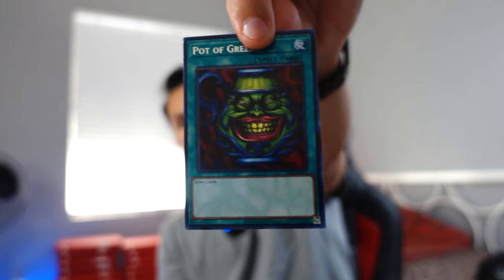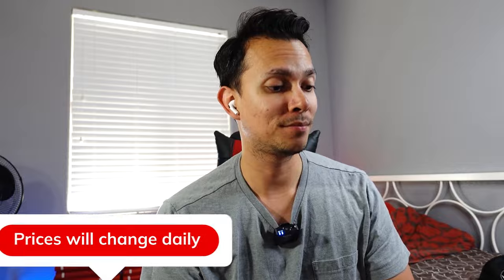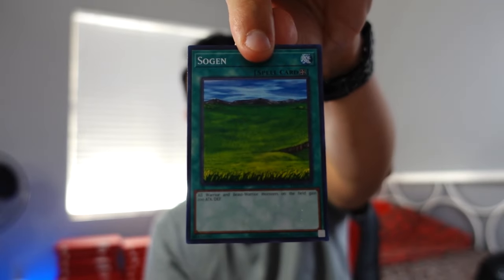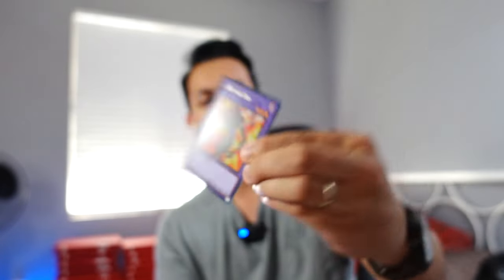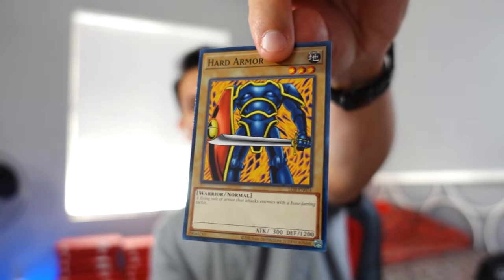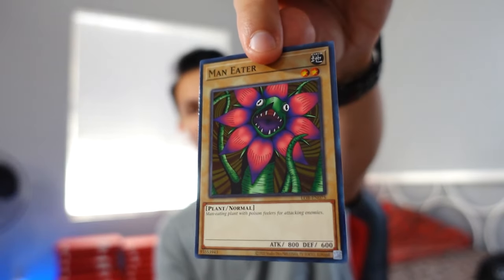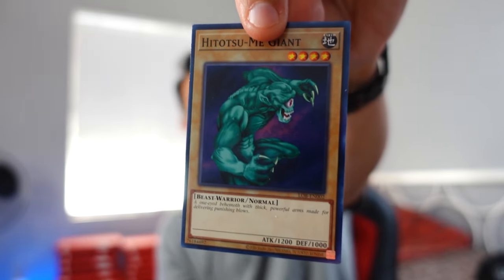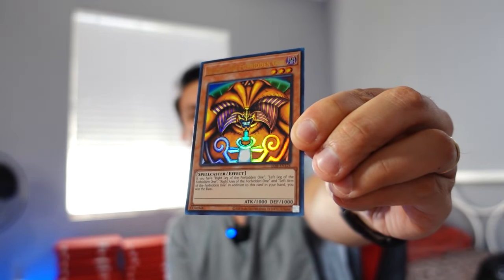Opening Legend of Blue Eyes 25th Anniversary a Year Later (Is It Still Good?!)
25th Anniversary Legend of Blue Eyes White Dragon is still a very nostalgic set for me as a kid and a year after release, is it still worth collecting? If you are as nostalgic as me, it may be worth it! I have yet to pull the any of the Exodia pieces or Red Eyes Black Dragon, so let's try our luck this time around!
For years, you could only get your hands on these coveted packs as part of the Legendary Collection, but now, just in time to celebrate the 25th anniversary of the card game, they’re being made available as standalone booster packs!

Legend of Blue Eyes White Dragon was notable not just for being the first booster set, but also for introducing famous cards like Exodia the Forbidden One, as well as incredible Spell Cards like Pot of Greed and Raigeki. This printing will feature both Secret Rares from the set.

The complete Legend of Blue Eyes White Dragon booster set is 126 cards:
- 82 Commons
- 22 Rares
- 10 Super Rares
- 10 Ultra Rares
- 2 Secret Rares

Edited by: Raj
Revised by: Talos
Hosted by: Talos and Liam (Mr. Bear)
Thumbnail by: Talos